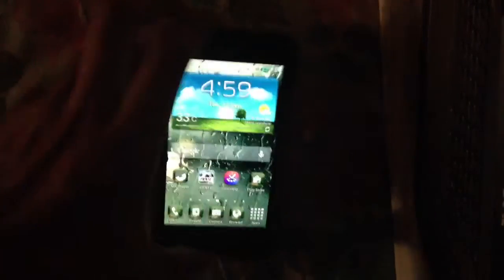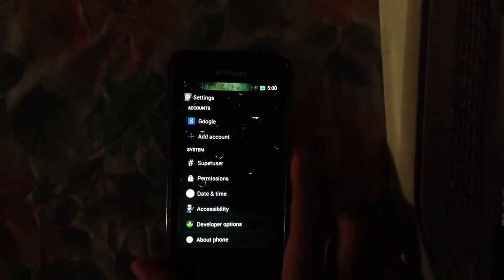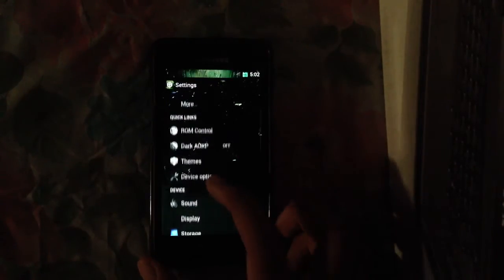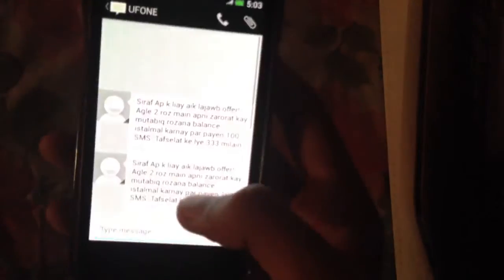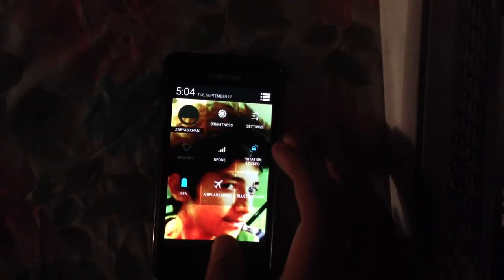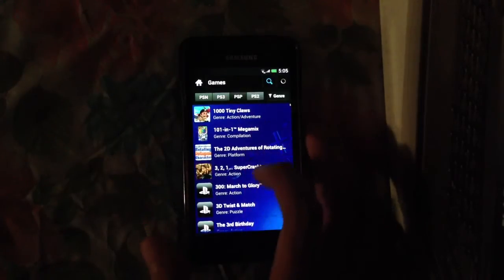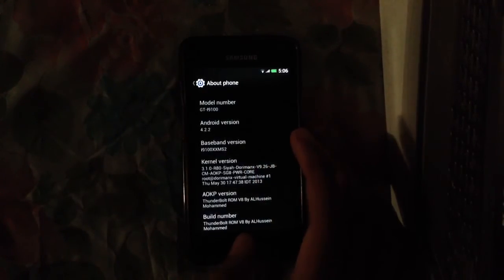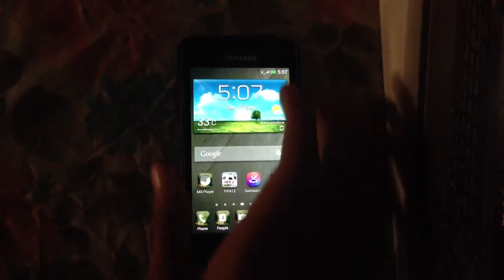Thunderbolt Rom V8 Android 4.2.2 For Galaxy S2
ThunderBolt Rom for Galaxy s2 GT-i9100 Model. Thunderbolt rom for galaxy s2 is very stable and highly recommended by Users. It comes with 4 launchers and 2 different kernels.you can also overclock your device. Thunderbolt rom for galaxy s2 also comes with xperia apps such sa walkman, and Sony Plastation Apps.